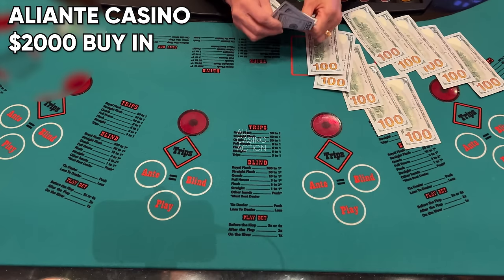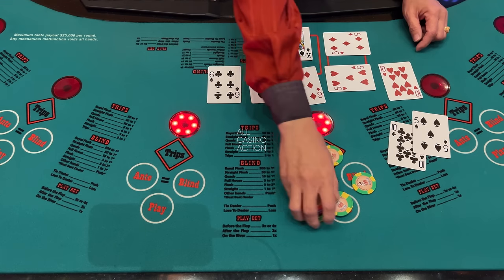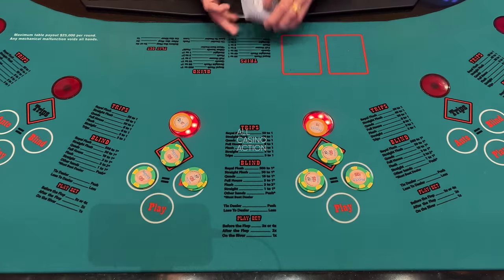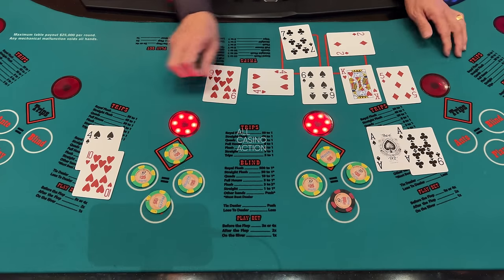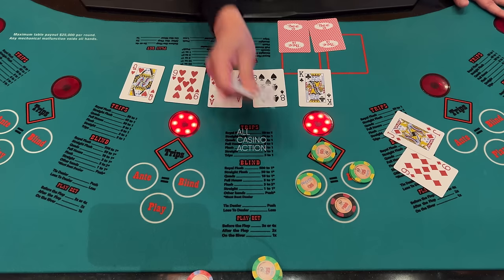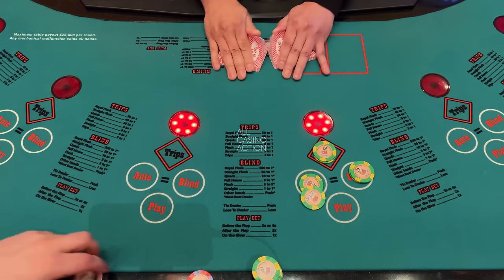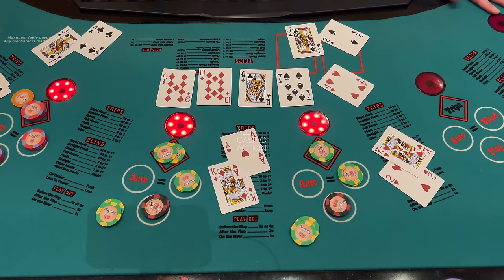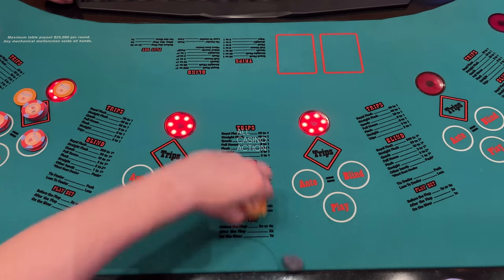CRAZY ULTIMATE TEXAS HOLD'EM SESSION!! $2000 BUY IN!